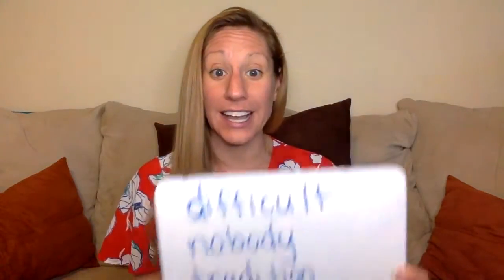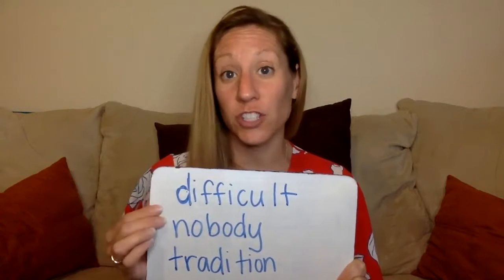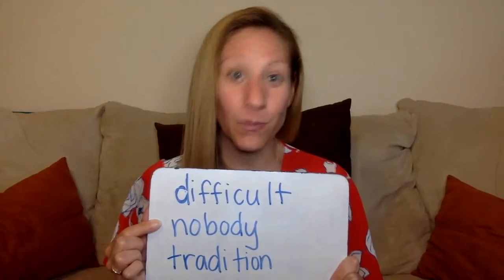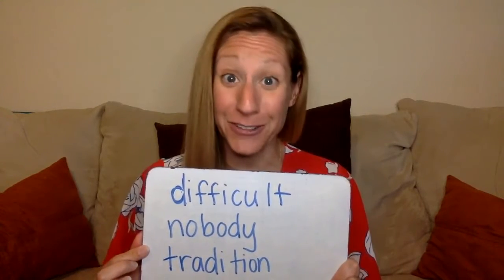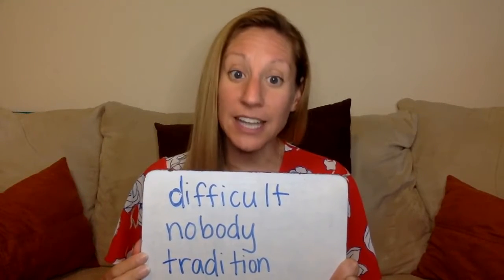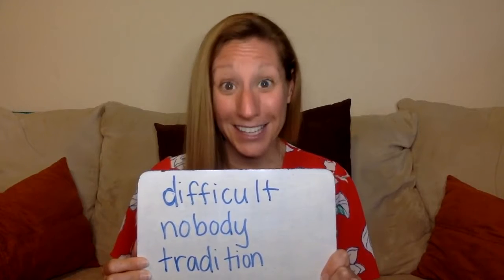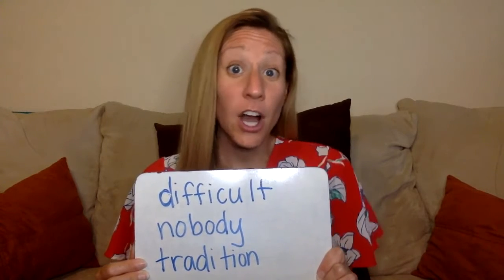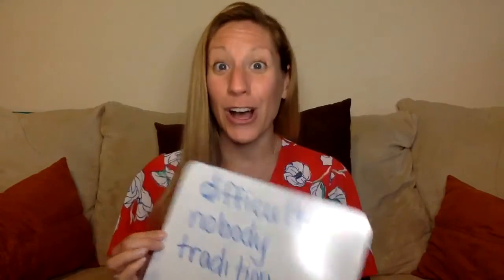Phonemic Awareness and Vocabulary 5/17-5/21